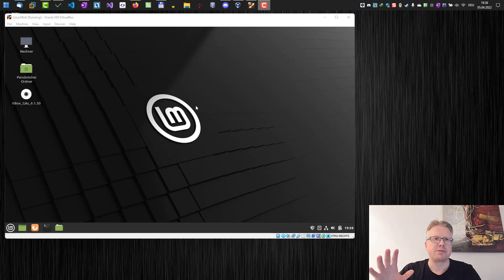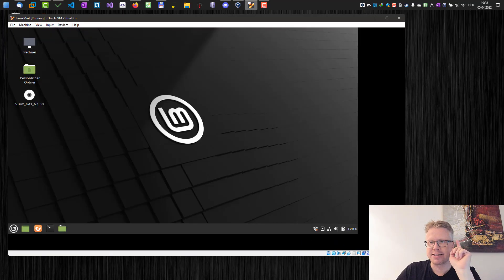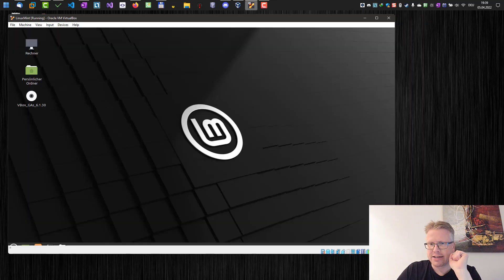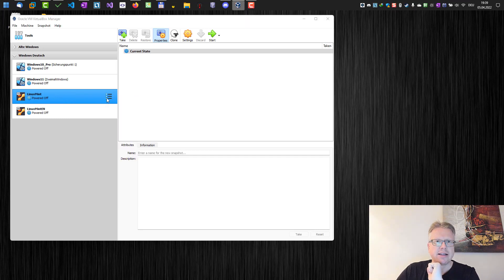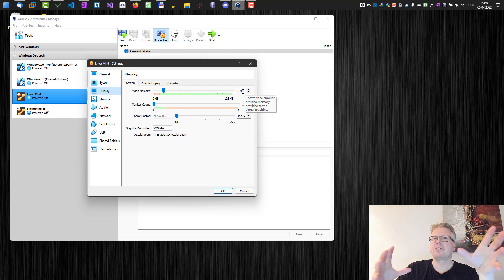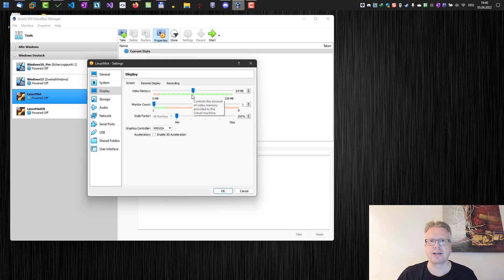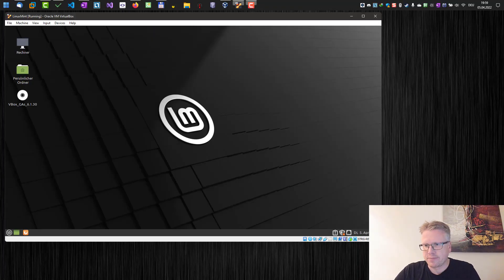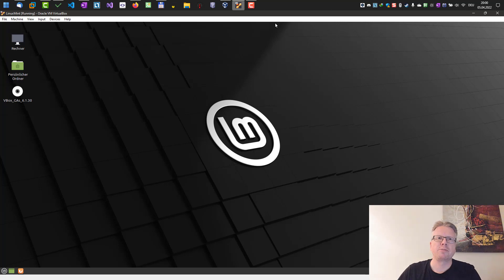VirtualBox – Black screen in Linux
Blank screen after start or after resizing the virtual Linux machine.
I recently had the problem, that my virtual Linux machine had a black screen after I installed the guest additions. This happens on my Surface device right after logging in, on my other computer after I resized the screen to a bigger size.